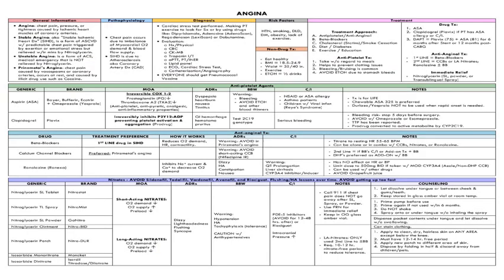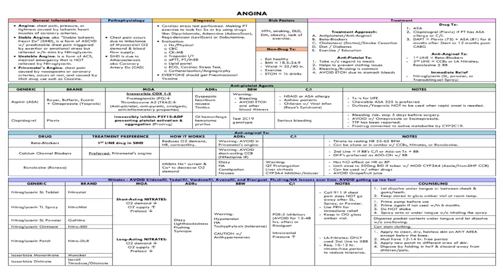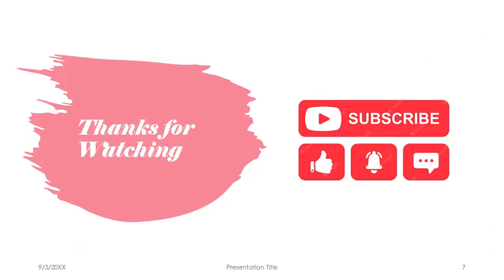CVS Lecture Series Episode#2 Angina |NAPLE | CPR| Pharmacy Student |Medicine Course|MBBS|With DrAmna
This channel is for pharmacists in the entire world. I want to share my knowledge with my medical colleagues and friends.
Also, I want my people to do fun with my daughter and me.
This is an open discussion room for my friends about any subjects or matters for Pharmacist and Medical colleagues and students for free.
u can ask about any hurdles and difficulties you face during your studies and after finishing your career.
also, I will provide study material for my MBA colleagues.
you guys no need to worry I am here for you.
T&R
RPh.Amna